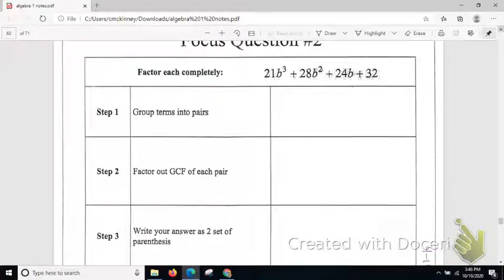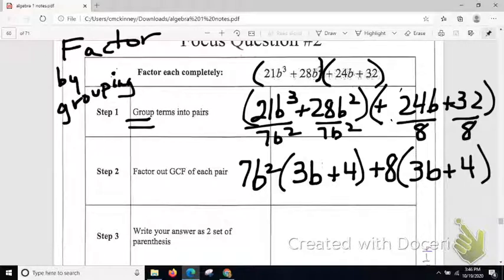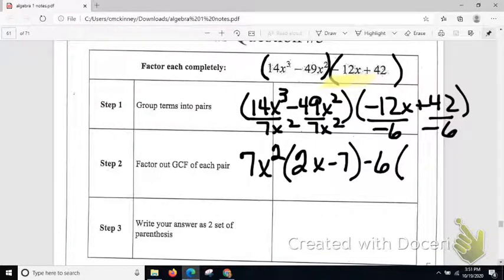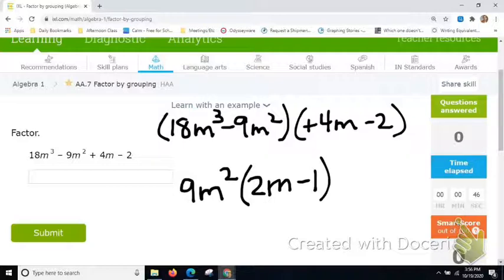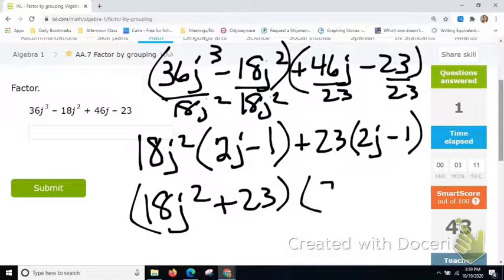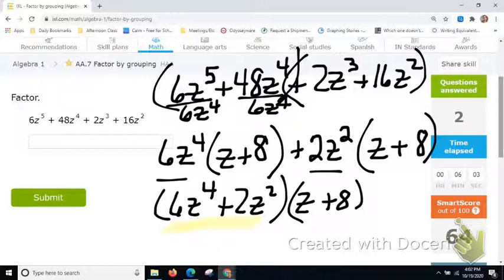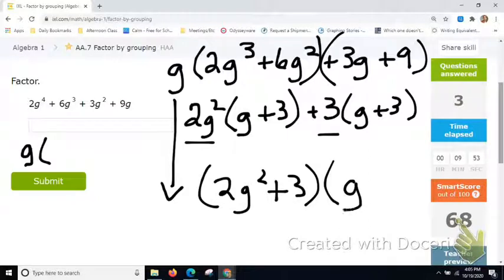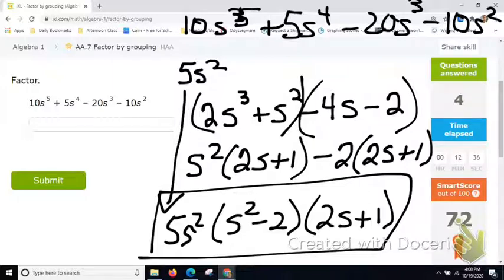Factor by Grouping